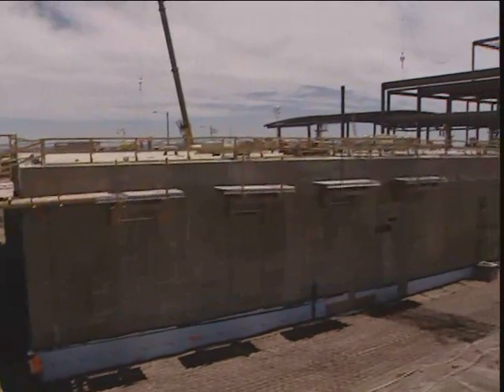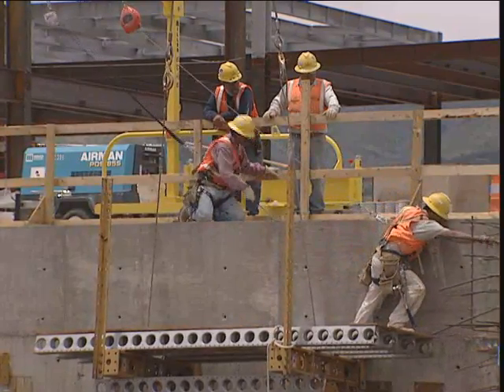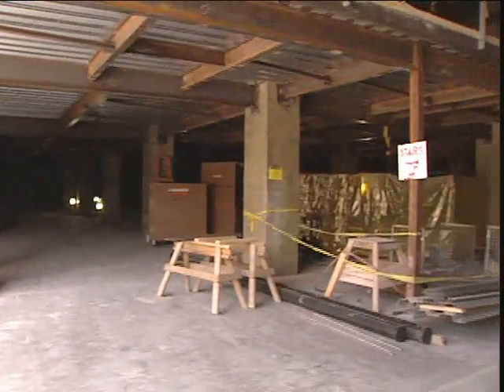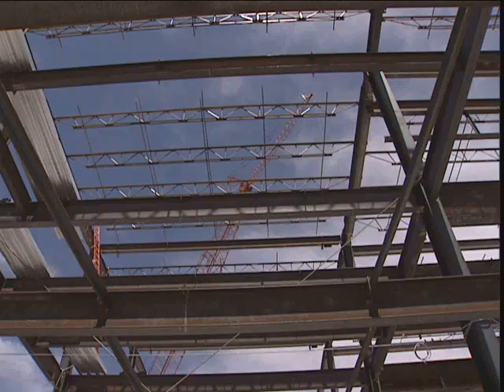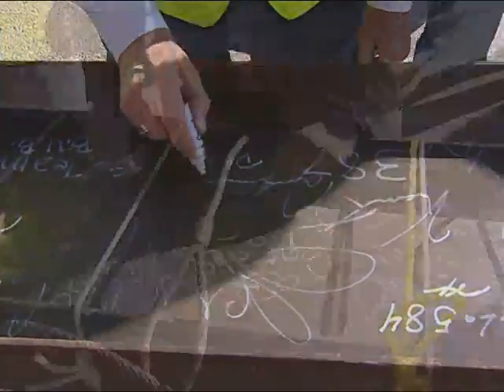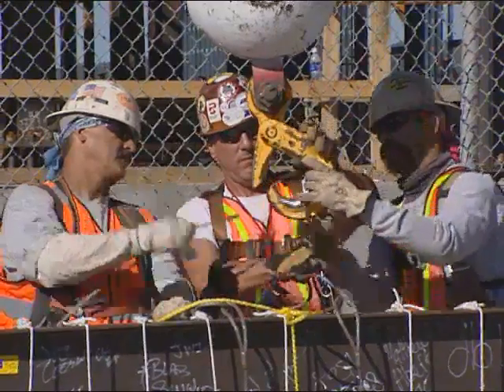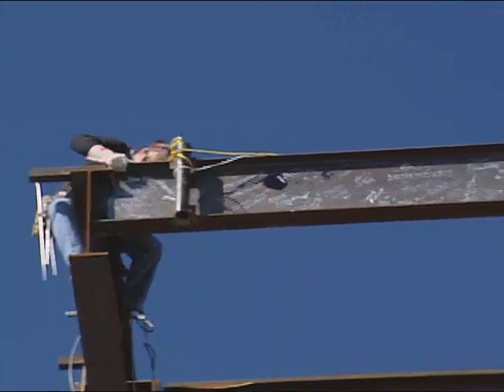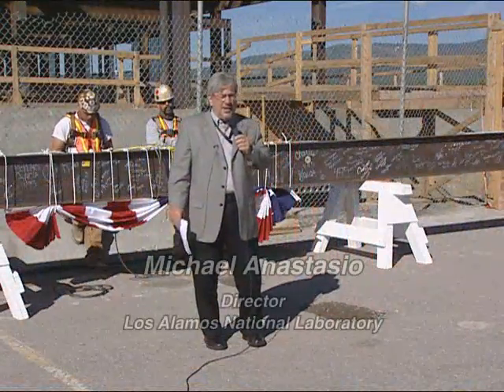New Rad Lab for Los Alamos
The topping out ceremony for a key construction stage in the Los Alamos National Laboratory's newest facility, the Radiological Laboratory Utility & Office Building. This is part of the National Nuclear Security Agency's "complex transformation" effort, providing a safer, more efficient facility in which to conduct nuclear and radiological research at Los Alamos National Laboratory.